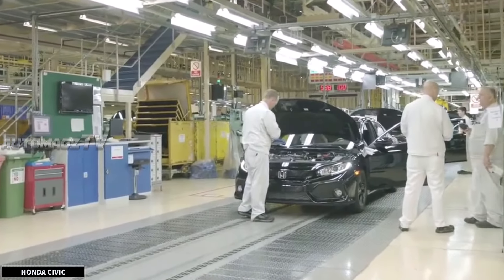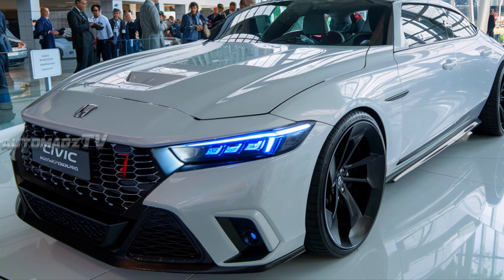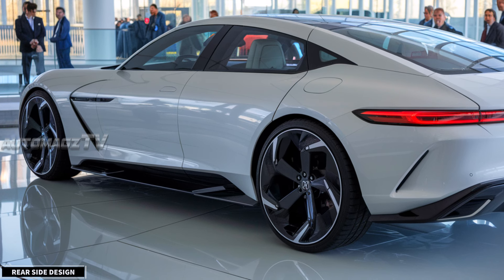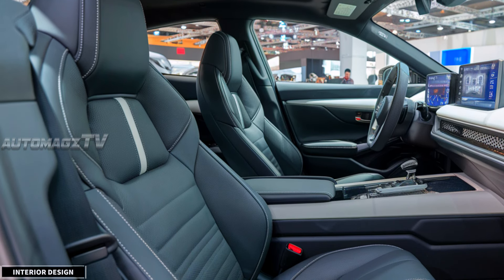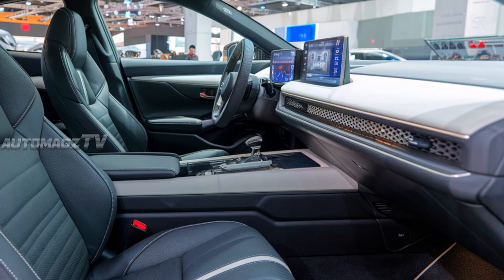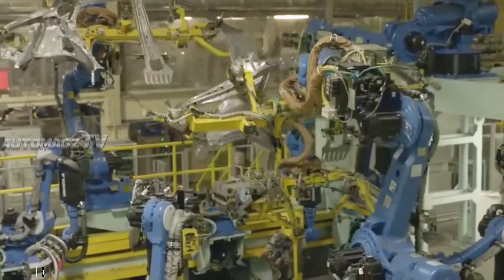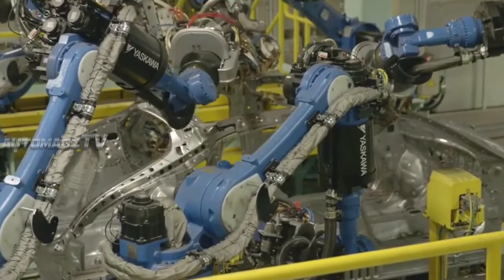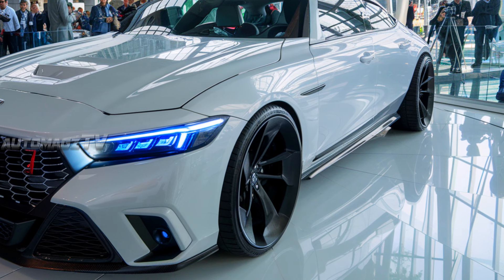All-New 2026 Honda Civic Unveiled! The Compact Sedan Reinvented!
Get ready to meet the 2026 Honda Civic, the ultimate reinvention of the iconic compact sedan! Designed to turn heads and redefine your driving experience, the all-new Civic delivers a perfect blend of style, performance, and technology. Whether you're a daily commuter or a car enthusiast, this is the Civic you've been waiting for! 🛞🔥

🔑 Key Highlights:
✅ Sleek and modern exterior redesign that exudes sophistication 🖤💎
✅ Premium interior with state-of-the-art infotainment and comfort 🚘🎶
✅ Advanced safety features for a worry-free drive 🛡️🌟
✅ Powerful yet efficient engine options, including a hybrid variant 🌿⚡
✅ Affordable luxury with incredible value for your money 💰✨

💬 Why the 2026 Honda Civic?
With its bold updates and cutting-edge features, the 2026 Honda Civic is more than just a car; it’s a lifestyle upgrade.

Let us know your thoughts about the new Civic in the comments below! 👇